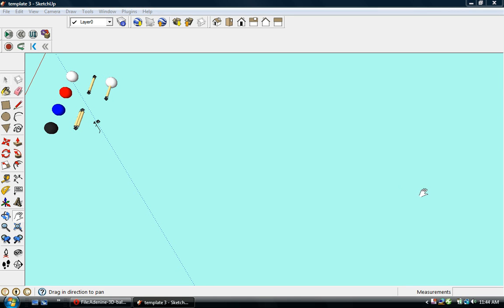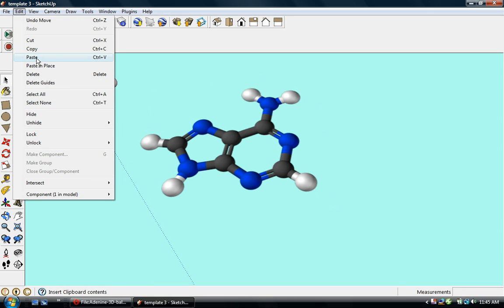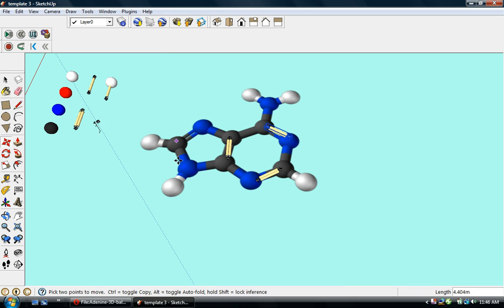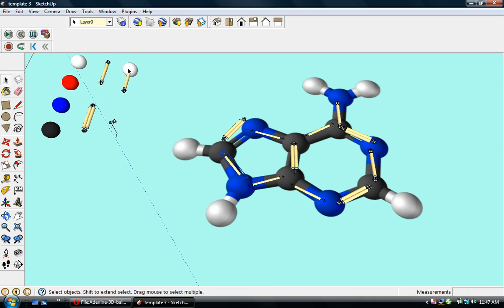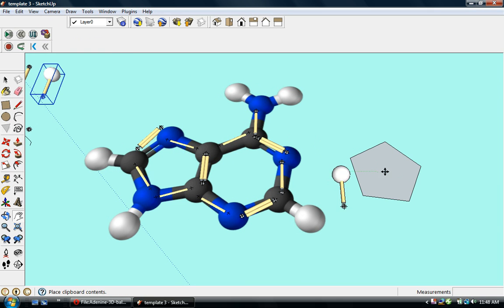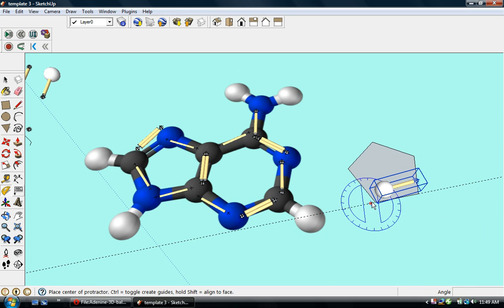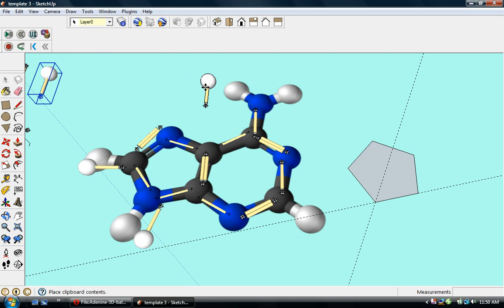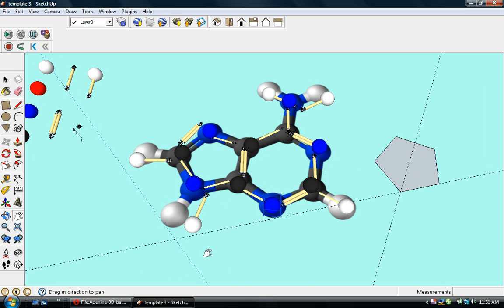MMIS-06: Adenine in Sketchup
Modeling Molecules in Sketchup Video #6:  Adenine in Sketchup.  This video introduces some tips and tricks in Sketchup that apply to modeling molecules and may have application elsewhere too.  I apologize for mispronouncing adenine, which should have been pronounced 'ADEN-NEEN' to rhyme with 'seen.'